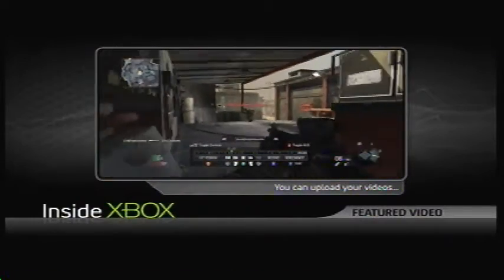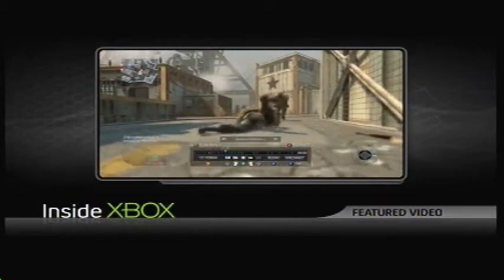Call of Duty: Black Ops - Multiplayer Unveiled